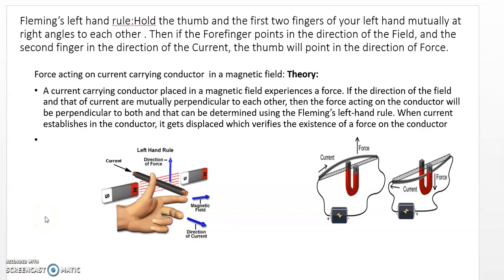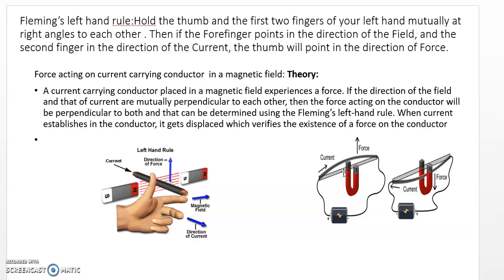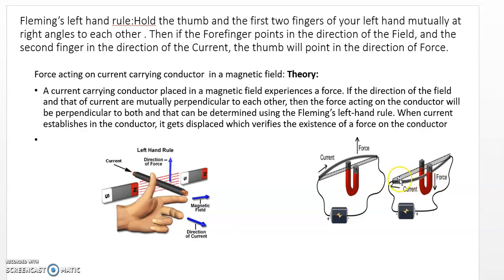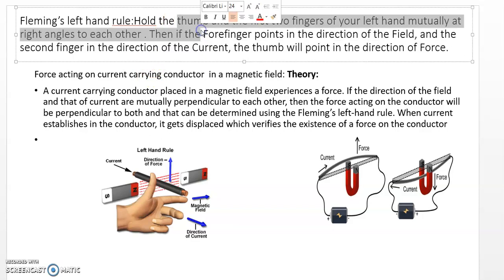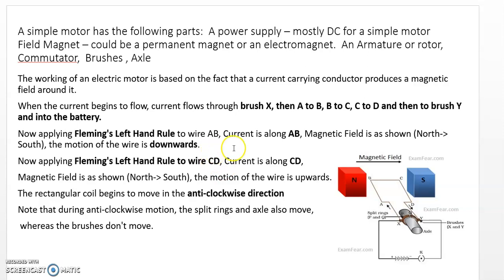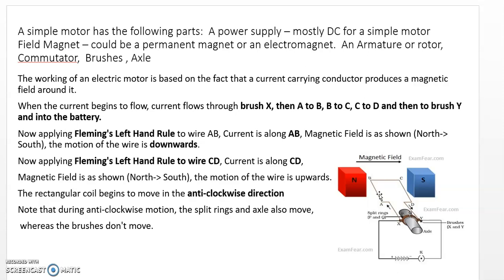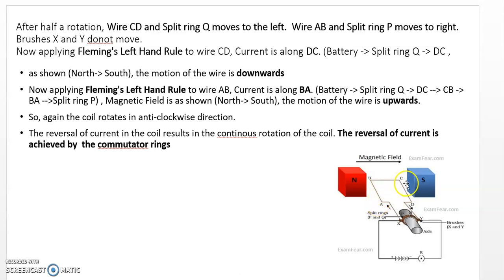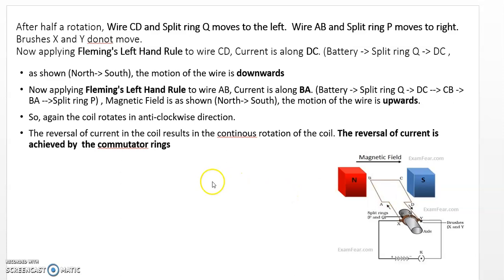Std 10 Science 1 chapter 4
Fleming's Left Hand rule. & Electric Motor